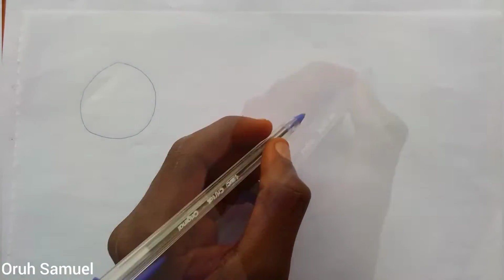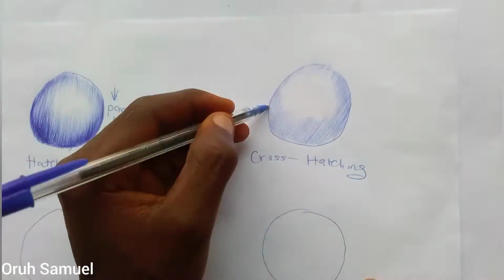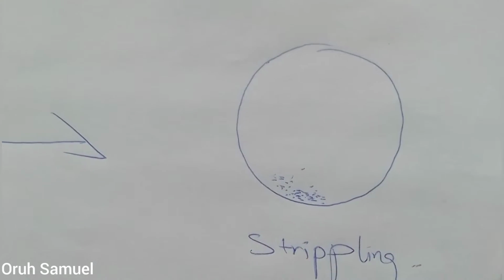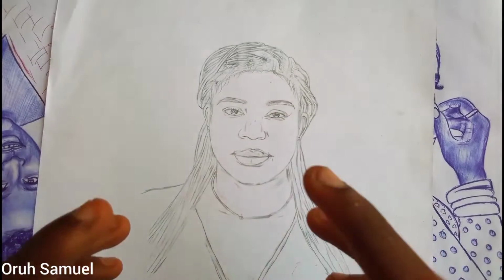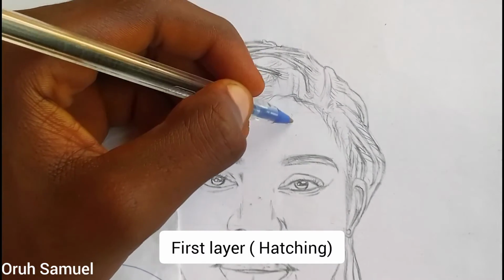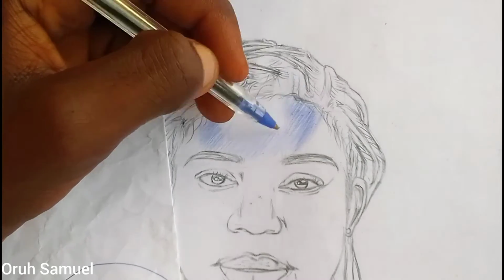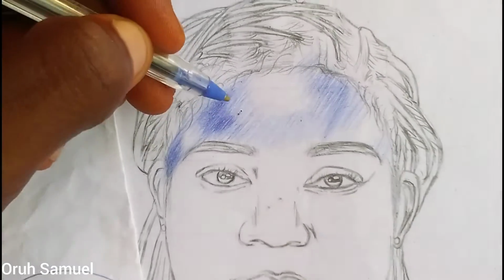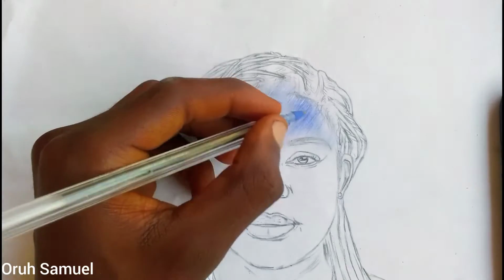Hidden Secrets ( from beginner to expert ) by Oruh Samuel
How to draw and shade with pen smooth shading techniques for all beginners
You'll learn the easiest way on how to shade with pen and the secrets of blending a pen drawing by Oruh Samuel

How to shade with pen
How to draw with pen
Pen drawing techniques
How to shade realistic
How to shade smooth
Realistic ballbointpen drawing
Drawing tutorials
Drawing ideas